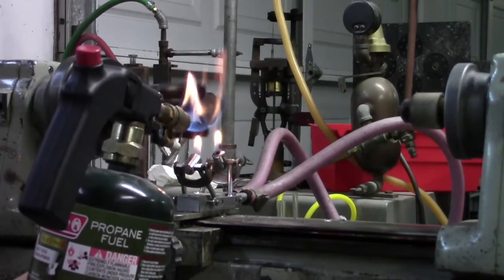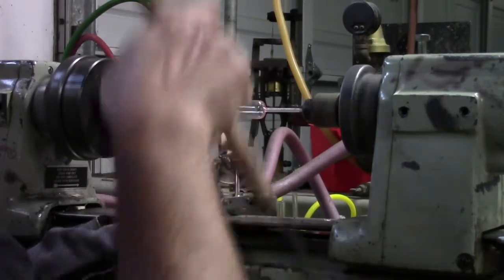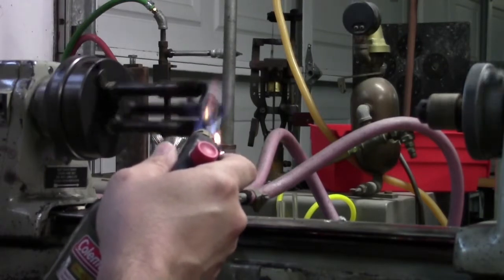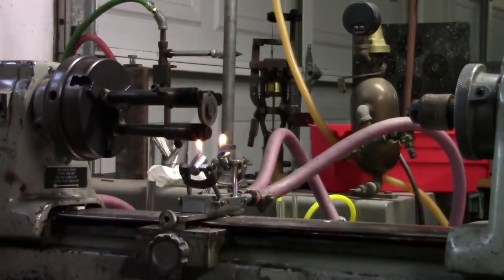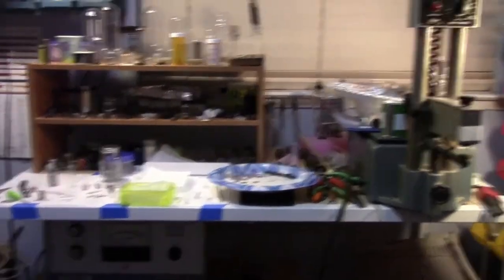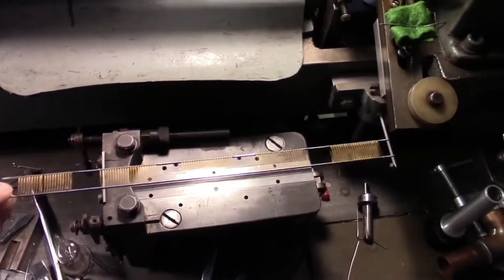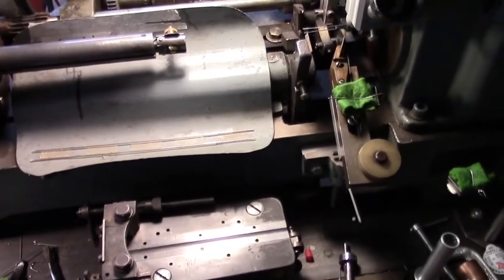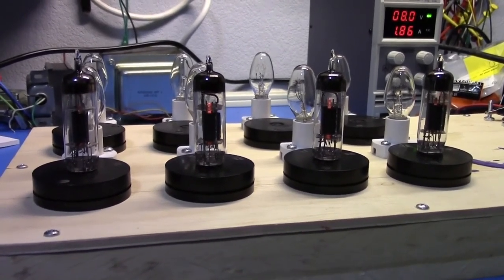7 Pin Vacuum Tube demonstration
This is a brief video showing the manual assembling and sealing a 7 pin miniature vacuum tube.